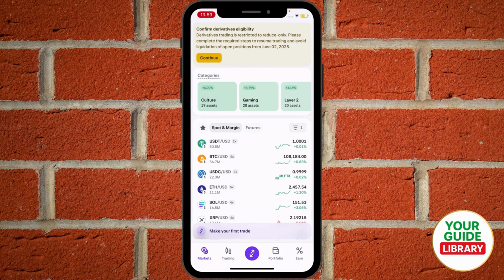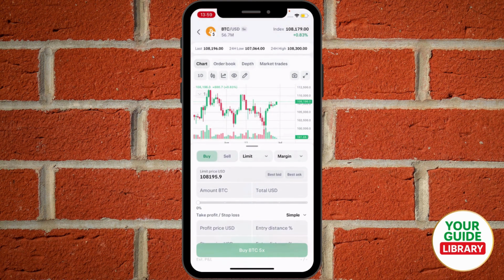Kraken Pro Tutorial: How To Use Leverage on Kraken Pro (Best Method)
How To Use Leverage On Kraken Pro (Best Method) In this video, I’ll show you how to use leverage on Kraken Pro using the best method. If you want to trade with more power and understand how margin works, this beginner-friendly guide will walk you through every step clearly.
We’ll cover how to access leverage trading on Kraken Pro, how to set your margin, how to place trades safely, and how to manage your risk effectively. This tutorial is perfect for anyone who wants to trade smarter and take advantage of market movements.
By the end of the video, you’ll know exactly how to use leverage on Kraken Pro confidently and start trading like a pro.